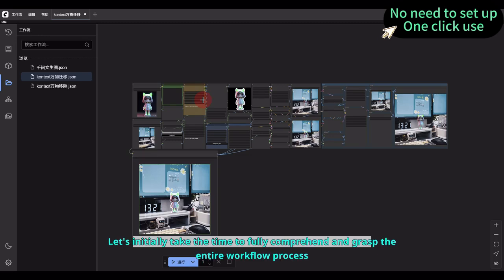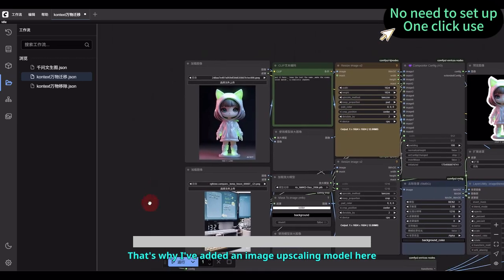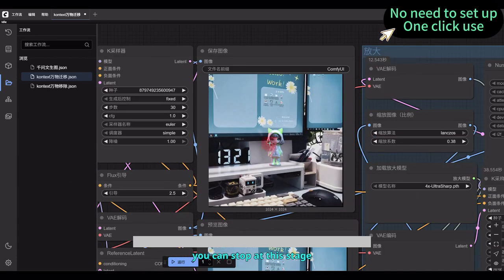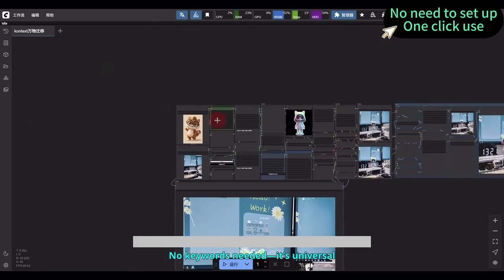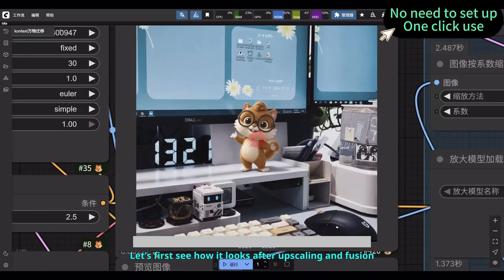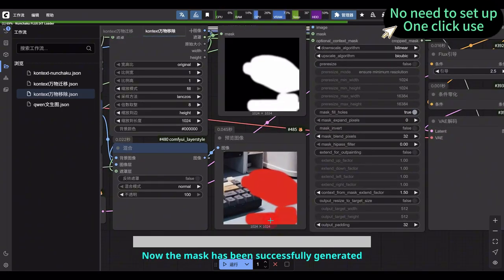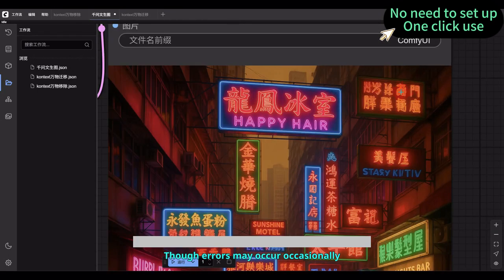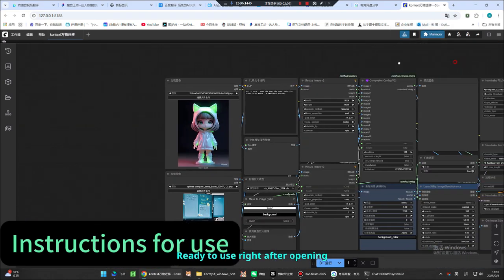People who want to use AI should see that 99% of people will fall in love with it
The workflows introduced here can be purchased and used directly. The model and nodes have been configured. If you have any questions, please add customer service on WhatsApp for consultation.
After downloading and decompressing, you can use it. This package is priced at $6.99